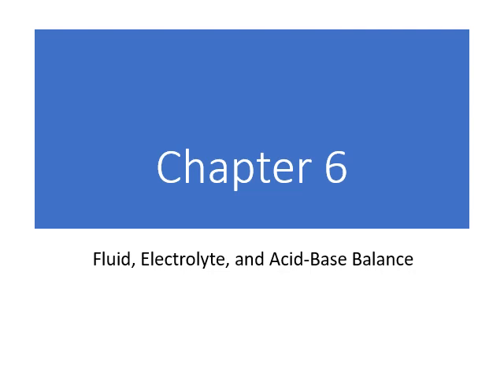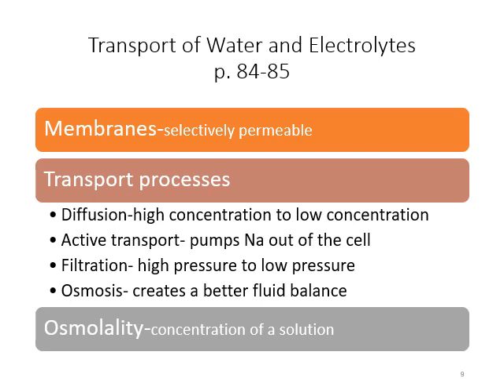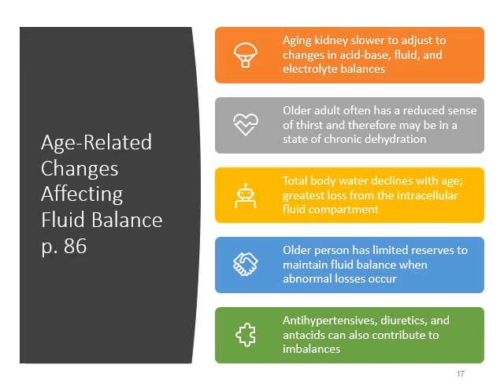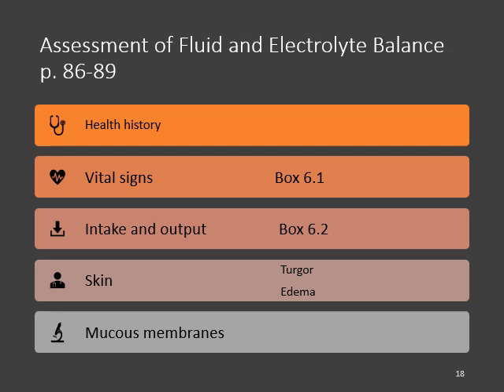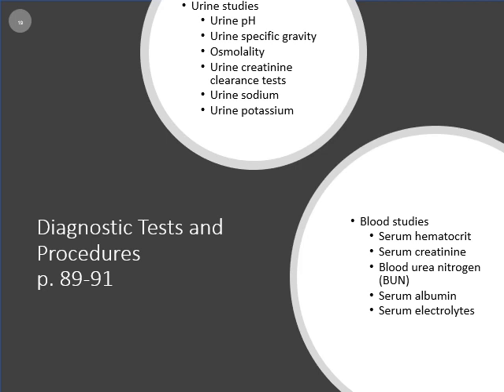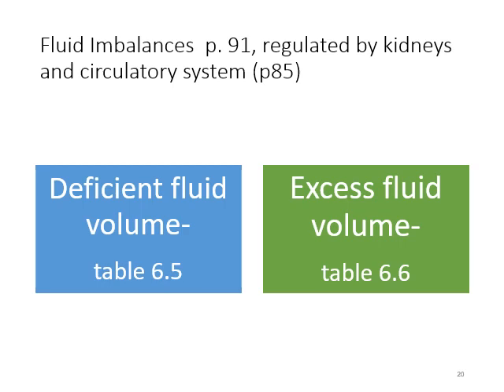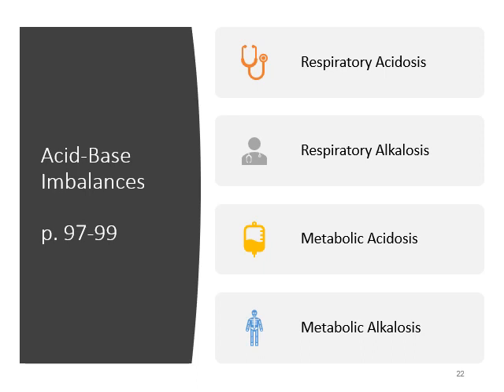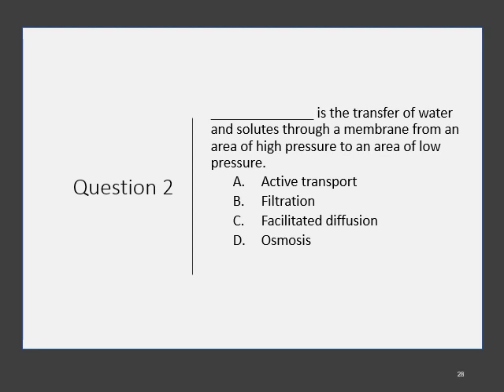MS I Chapter 006 Lecture #12 ppsx